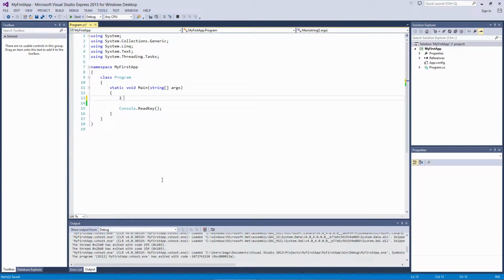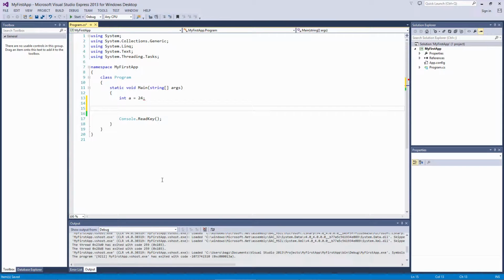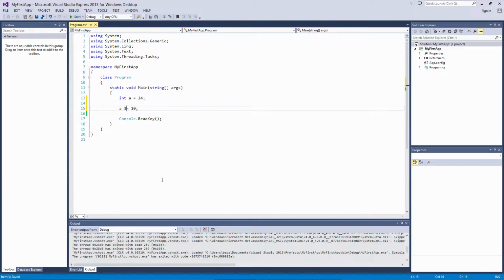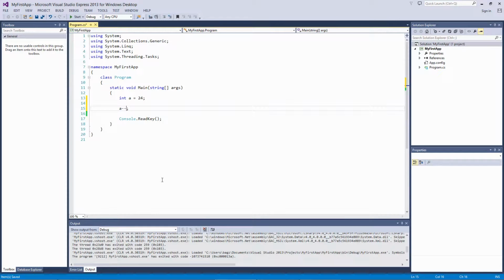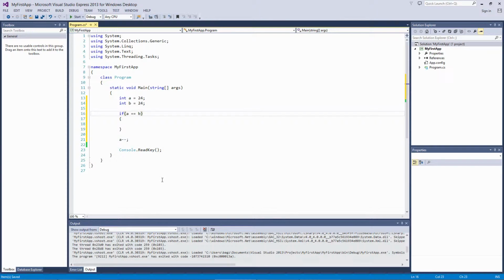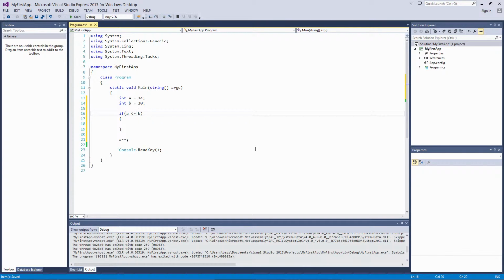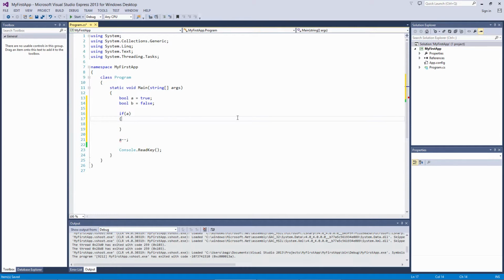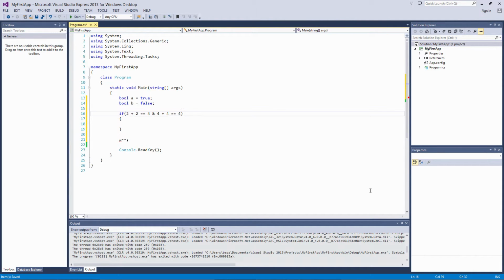C# Beginner Tutorial 13 - Operators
Here we will discuss some of the operators available to use in C#.